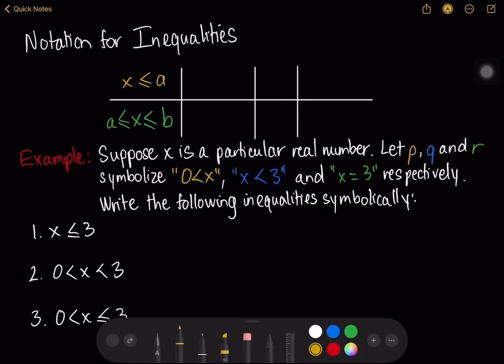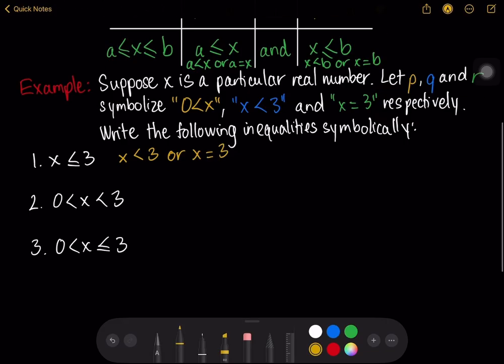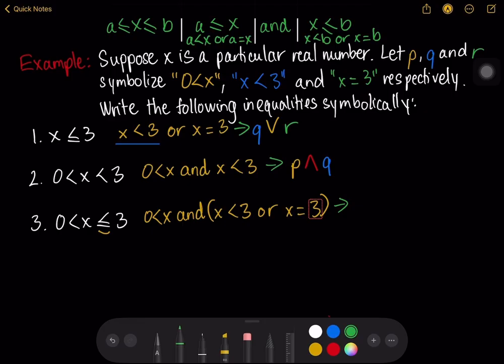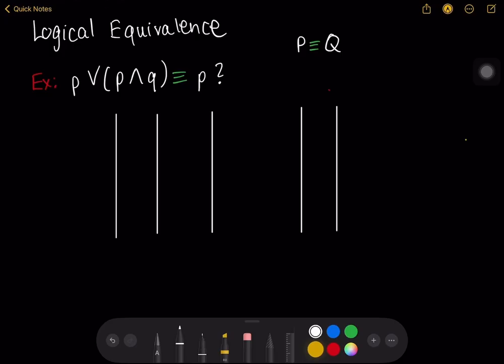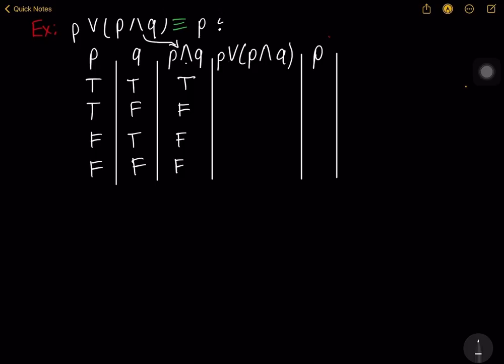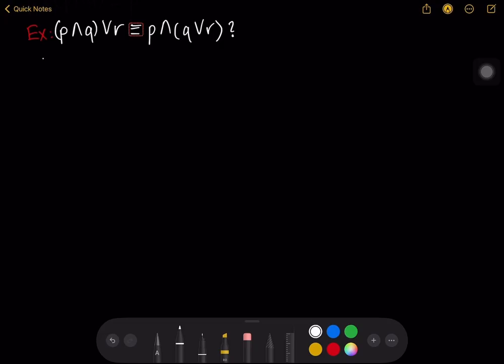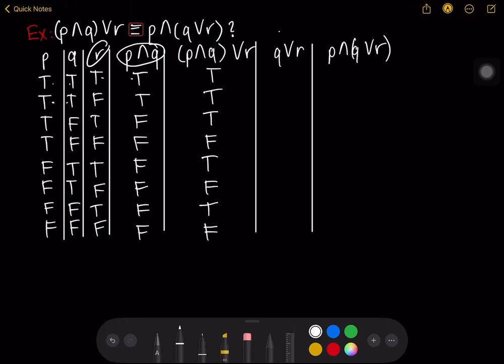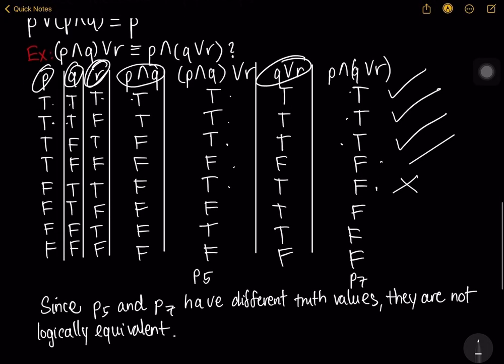Discrete Math: Introduction to Logic pt.2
Continuing our 2nd part of Intro to Logic. Enjoy!